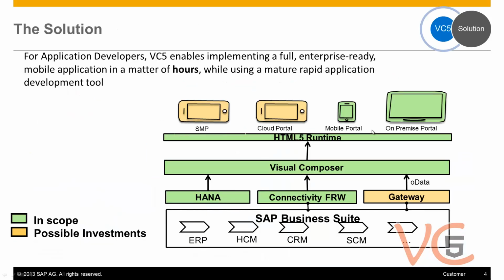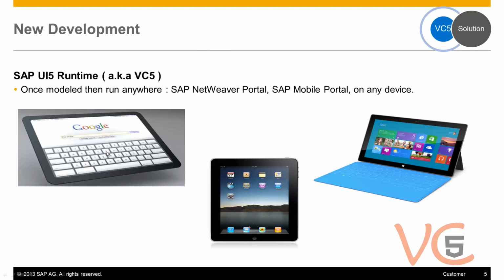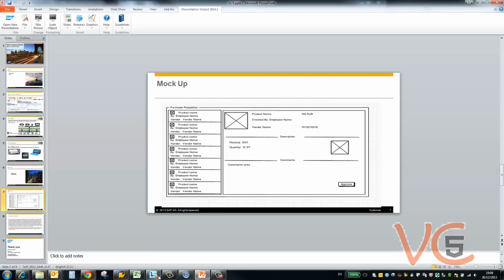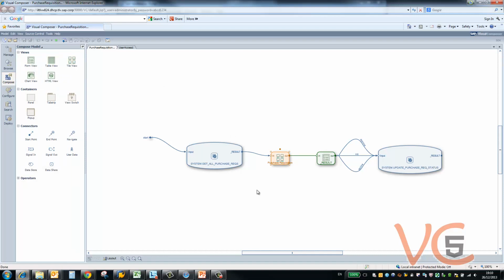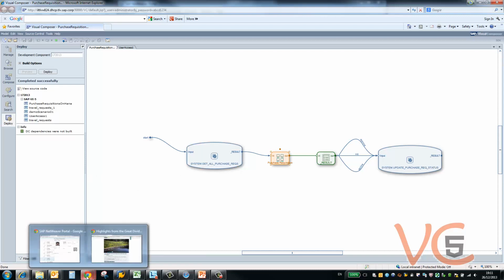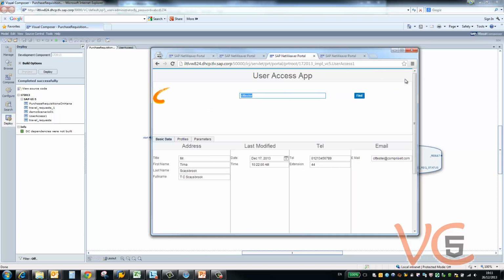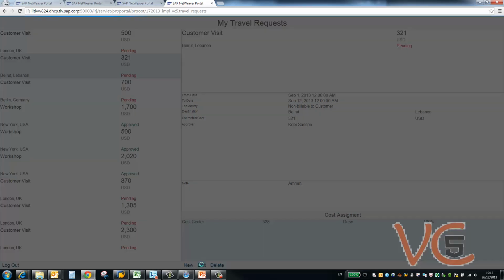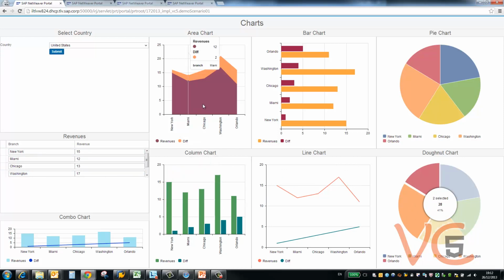VC501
VC5 in a nutshell